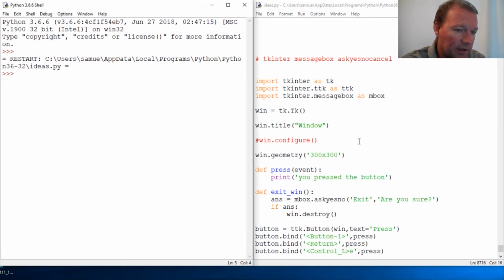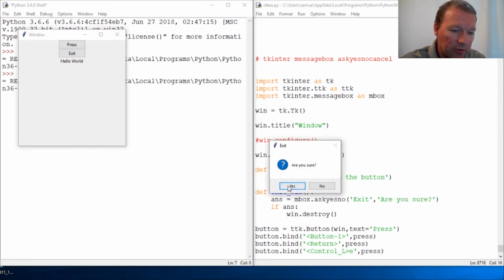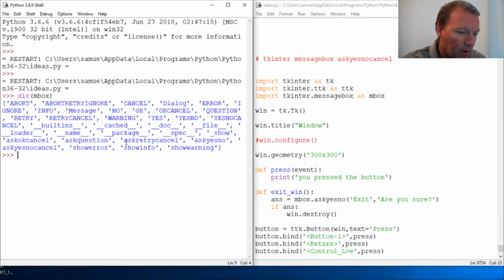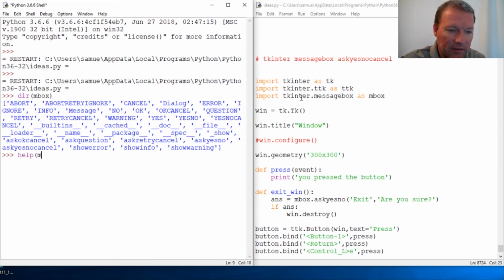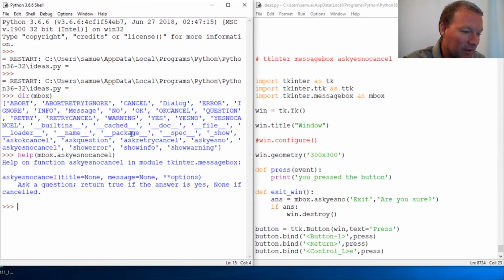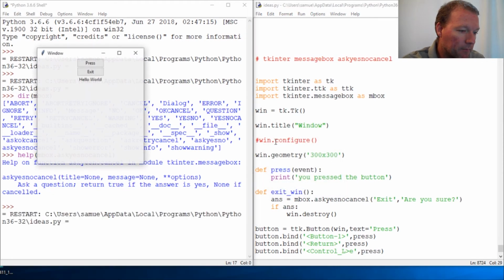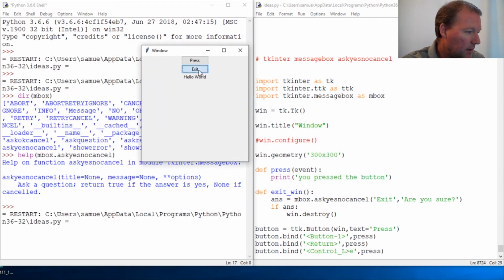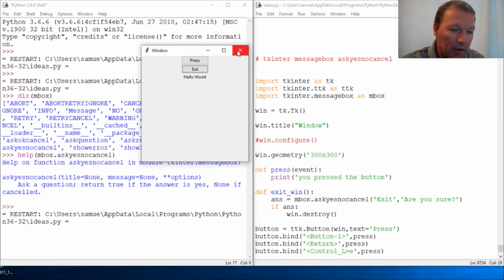Python Basics Tutorial Tkinter Messagebox Ask Yes No Cancel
Learn how to use Ask Yes No Cancel from tkinter messagebox for python programming